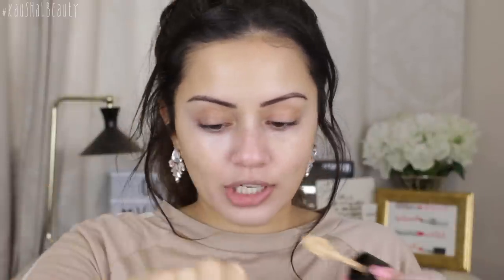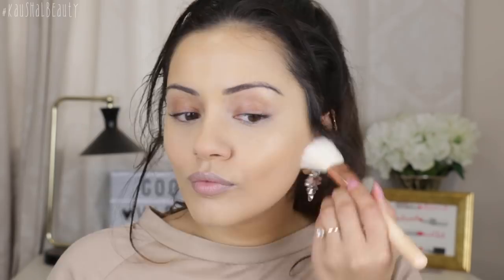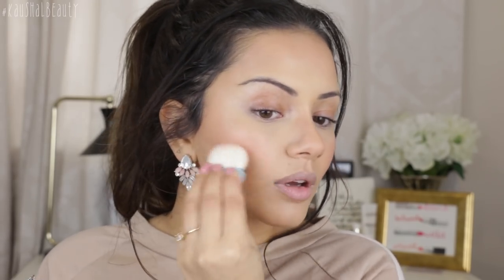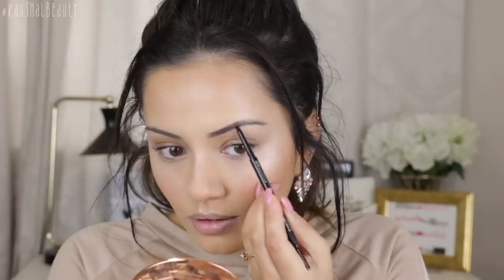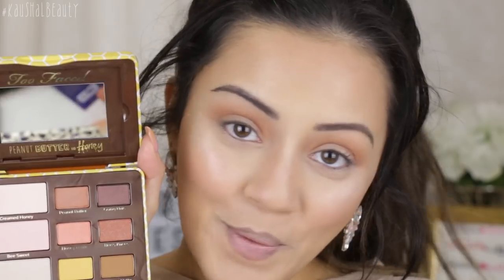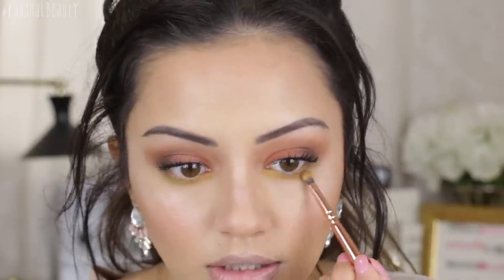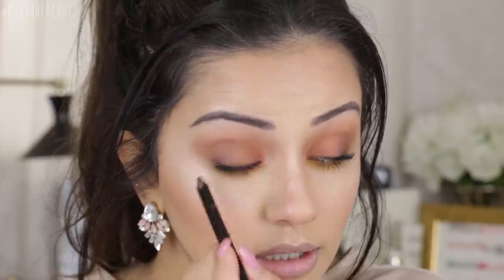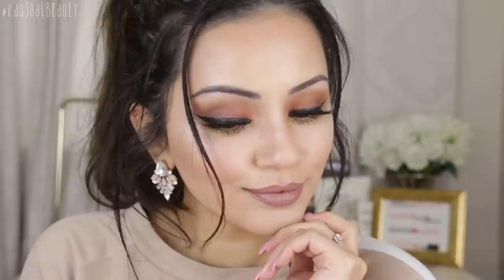NEW MAKEUP, Makeup Toot 👍🏽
PRODUCTS USED:
Tarte Drink of H2O Moisturiser
Stila Stay All Day Foundation & Concealer - Shade 8
Sicilone Sponge
Rimmel Match Perfection Concealer - Ivory
Make Up For Ever Ultra HD Powder - Banana
MAC Mineralise Skin Finish - Medium Plus
Soap & Glory - Mightly Contour
Tarte Matte Waterproof Bronzer - Park Avenue Princess
Benefit Blush - Galifornia
Ciate - Dewy Stick
Zoeva Winter Strobe Spectrum Palette
Zoeva Graphic Brow - Arsenic
Benefit - 3D Brow Tones No. 3
Sephora Waterprood Eyeshadow Pencil - 33 Secret Boudoir
Charlotte Tilbury Setting Powder
Too Faced Penut Butter Honey Palette
Tarte Tartiest Mascara
L'Oreal Infallible Gel Eyeliner
House of Lashes - Iconic
Tarte Eye Jewels - Gold
Stila Stay All Day Liquid Liner - Black
Huda Beauty Liquid Lipstick - Flirt
MAC Liptensity Lipstick - Doe
Cover FX Illuminating Spray